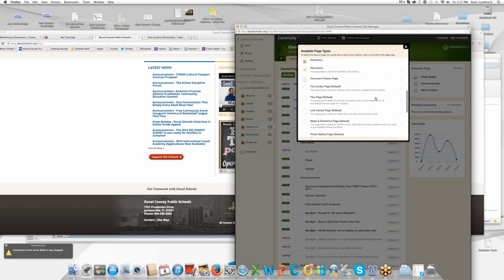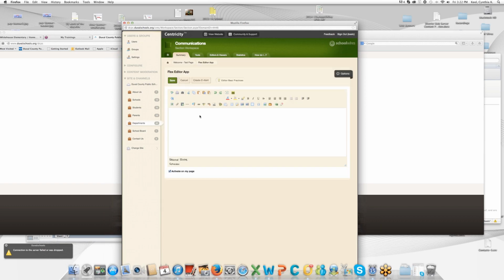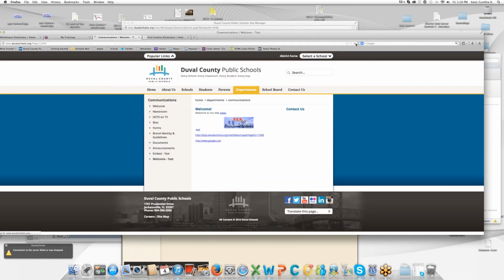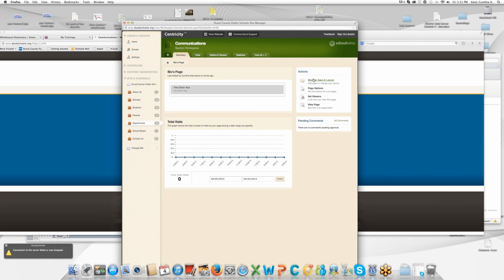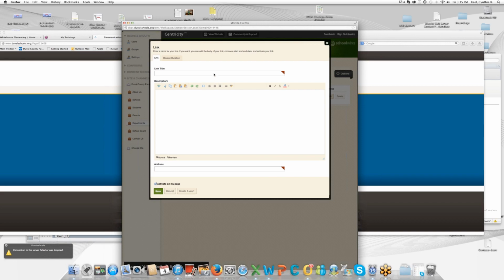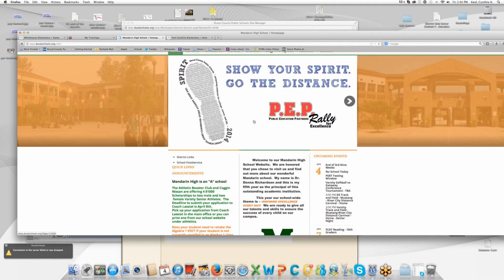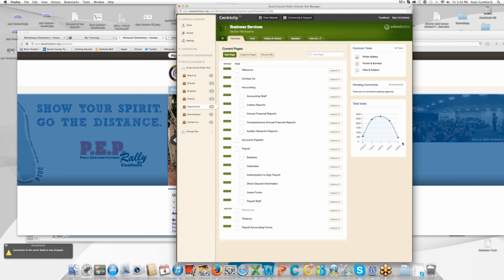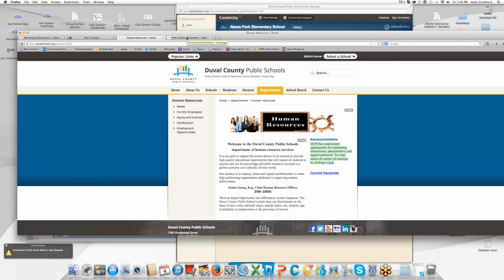Web Friday 4 4 14 3 16 PM